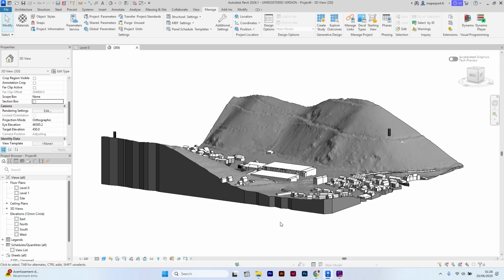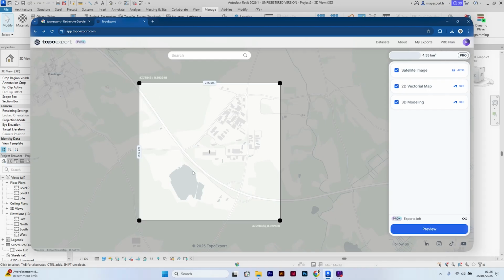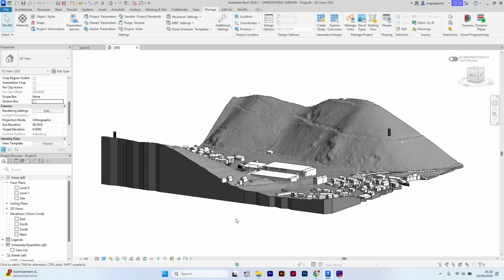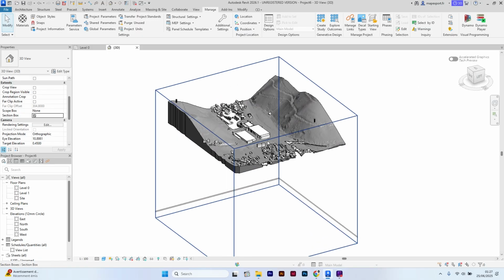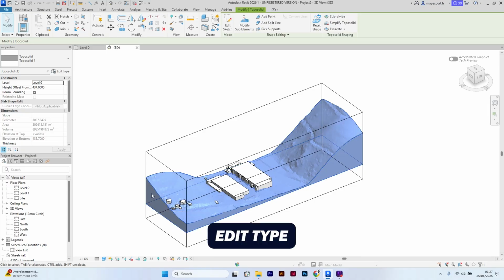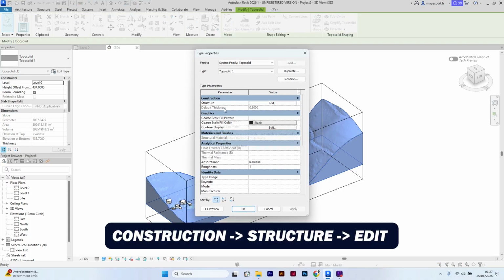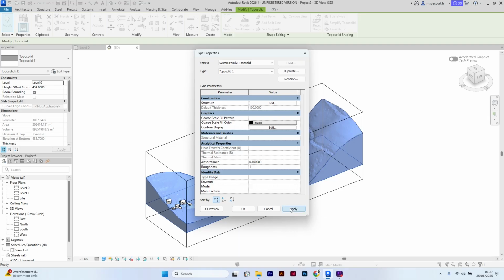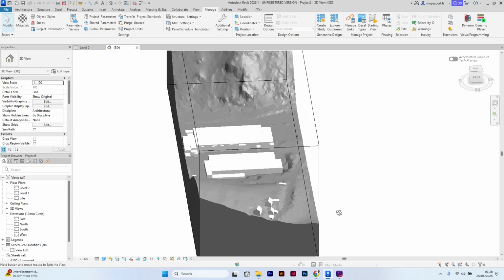Revit - Add Thickness to a Toposurface in 3 Seconds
Learn how to natively import and edit DXF building blocks in Revit using data from TopoExport.com.
This step-by-step tutorial shows you how to bring in detailed 3D maps, isolate buildings, explode blocks, and customize geometry directly in Revit—without losing fidelity.